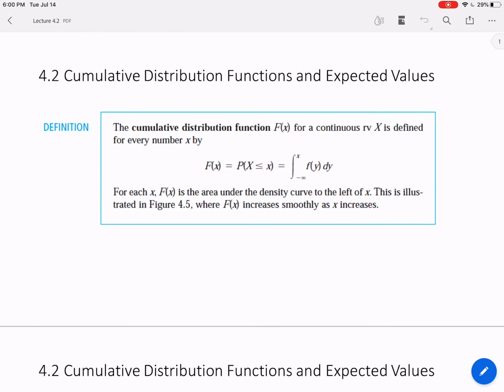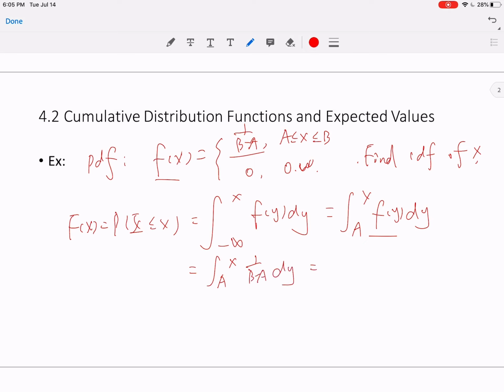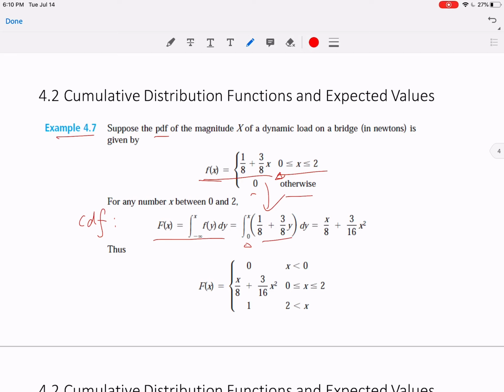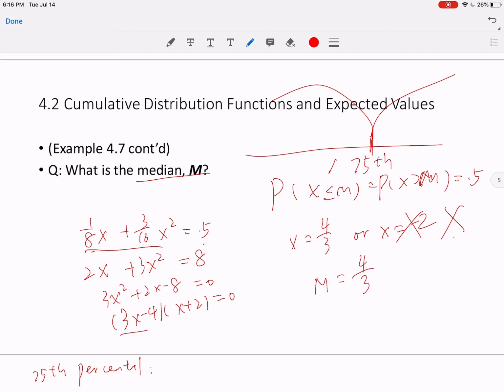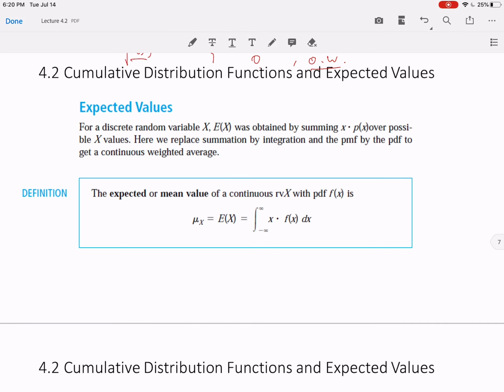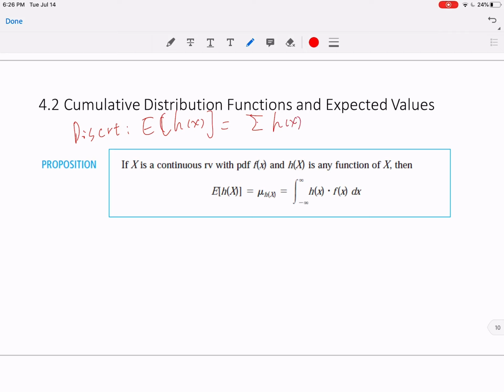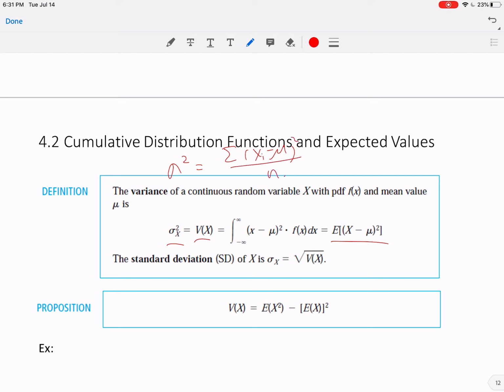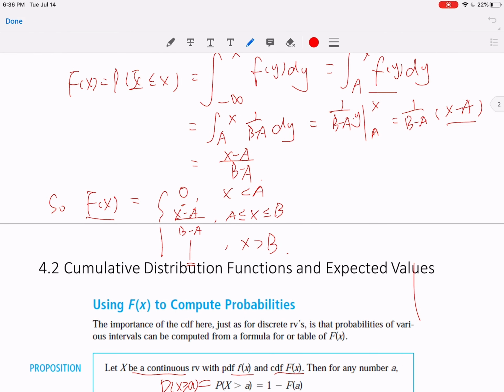20|Cumulative Distribution Function and Expected Values of Continuous Random Variables